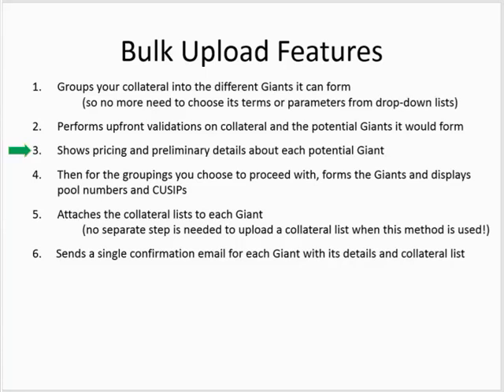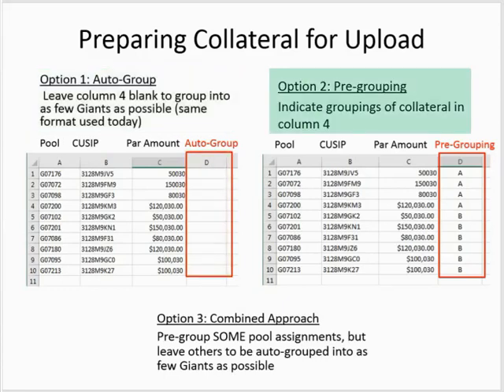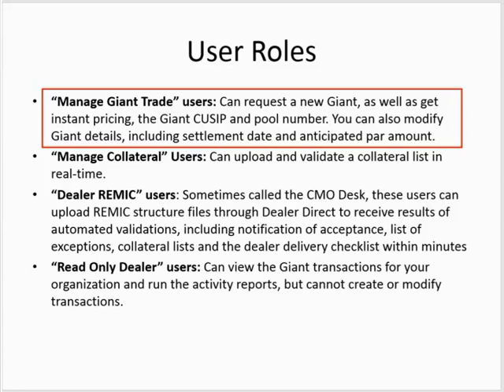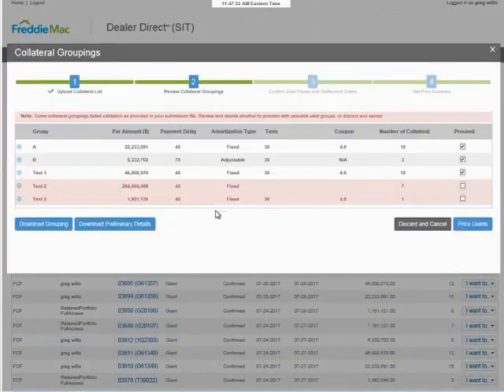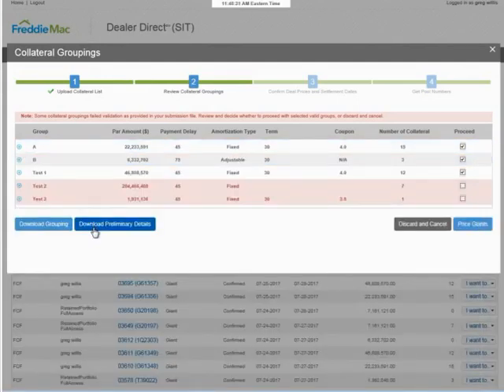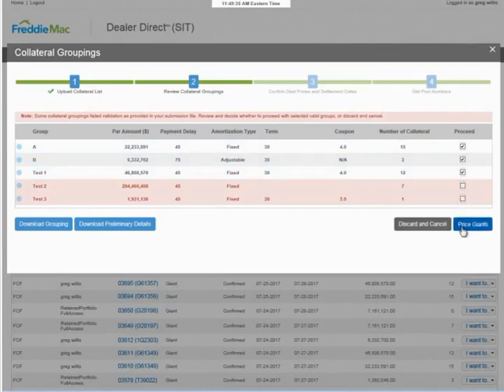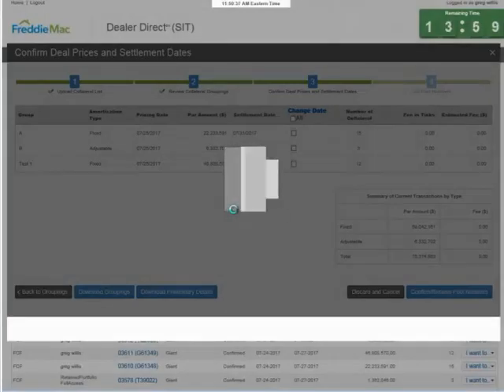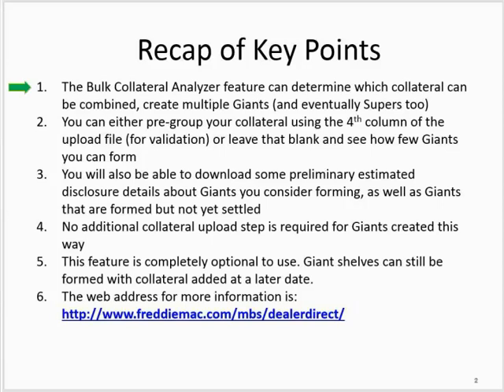Dealer Direct Bulk Upload Tutorial